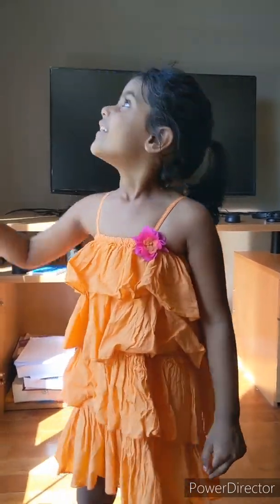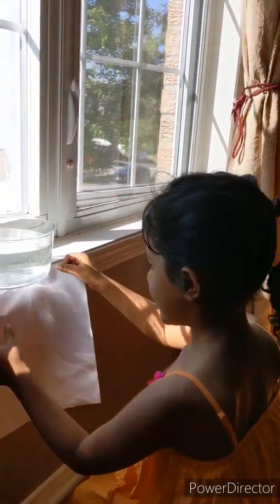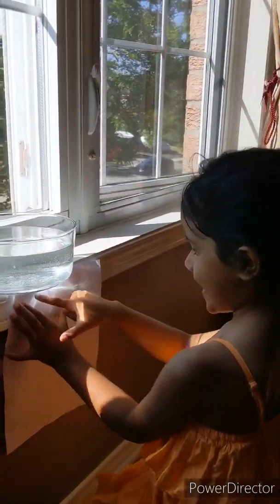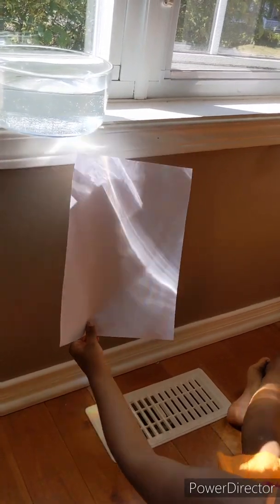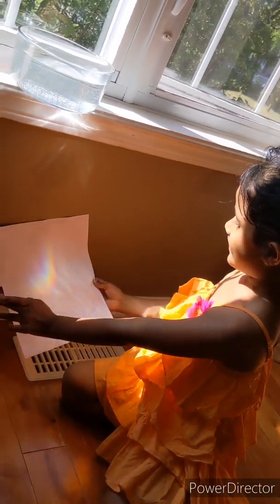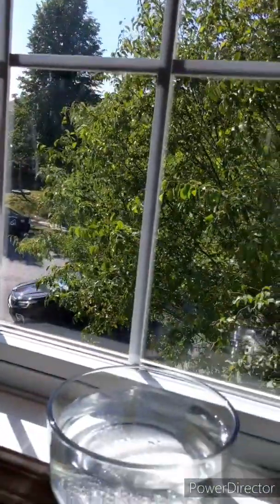How to make Rainbow at home using bowl of water and sunlight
Stavya shows how to make rainbow with glass or bowl of water ..
This needs bowl of water and a place where Sun shines directly. Place the bowl half on the edge so the light passes through water and directly on to the sheet or floor.